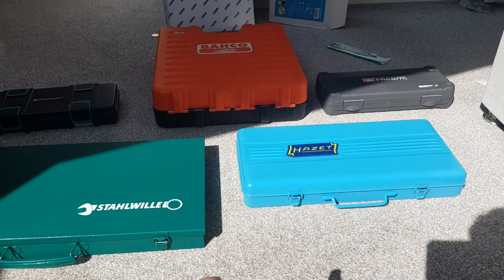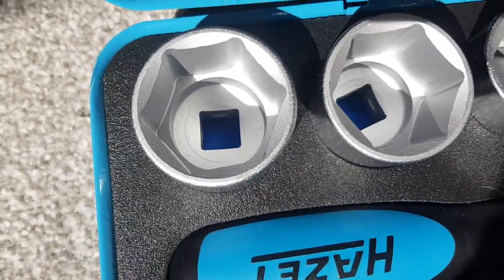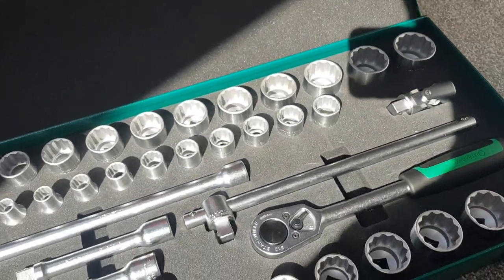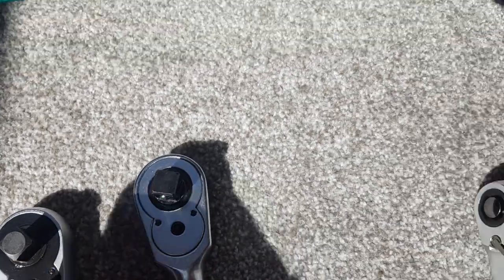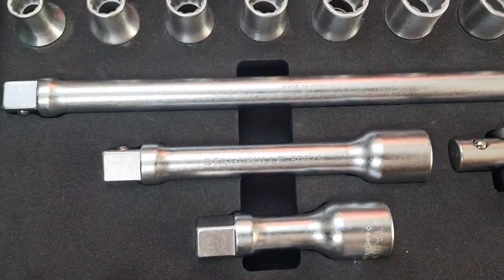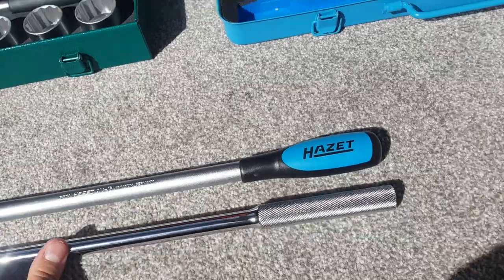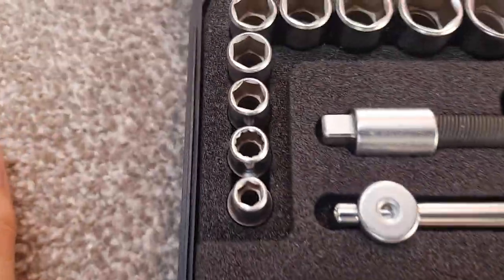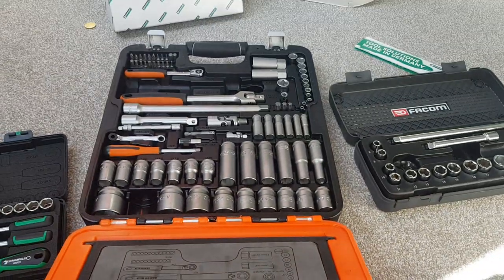Best socket set Hazet - Stalhwille - Facom - Bacho